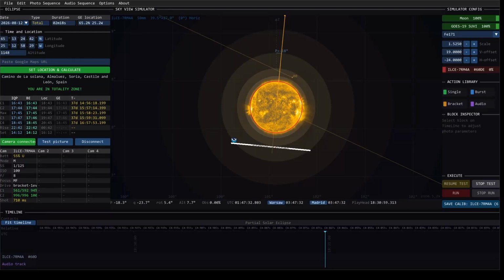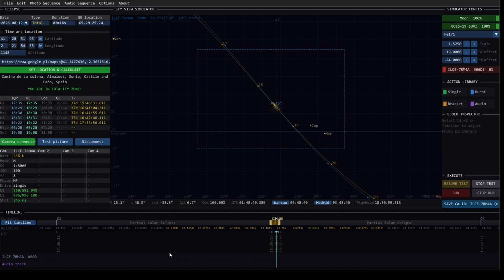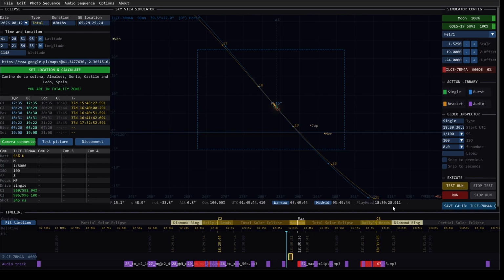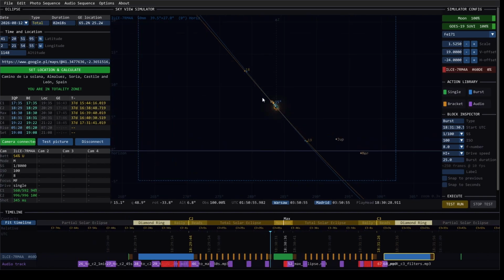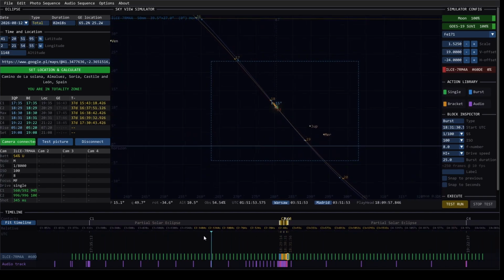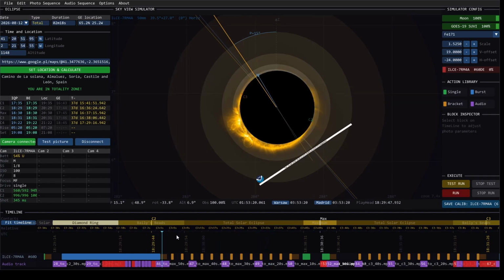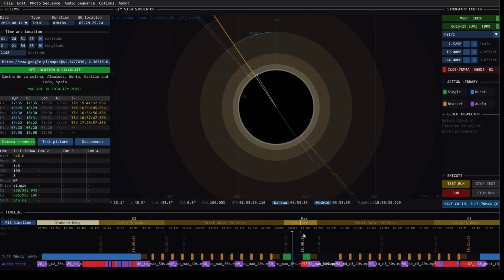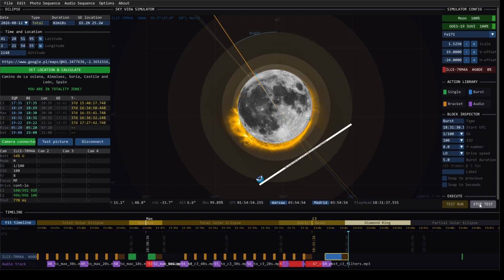TotalControl Overview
TotalControl — an app for controlling Sony cameras (Sony Camera Remote SDK) for autonomous exposure sequencing when shooting a Solar Eclipse.

This video is an overview of the software. Built as an open-source project for any total solar eclipse — the goal is fully automated exposure bracketing synced to the second with the eclipse phases (C1–C4), with no manual camera handling during the short totality window. Currently configured for the August 12, 2026 eclipse (Burgos/Lerma, Spain, totality 103.9s), but sequences can be prepared for any eclipse.

Repos URL in first comment!

Overview covers:
- UTC-based time sequencer
- full SS/ISO/aperture/bracketing control via the SDK
- GUI with a sky simulator, ephemeris data (NASA JPL Horizons), and a live solar image (SDO, GOES-19 SUVI)
- test mode to rehearse the full sequence before eclipse day

The project is still in progress and open to collaboration — reach out if interested.